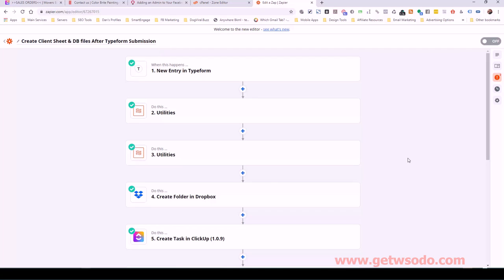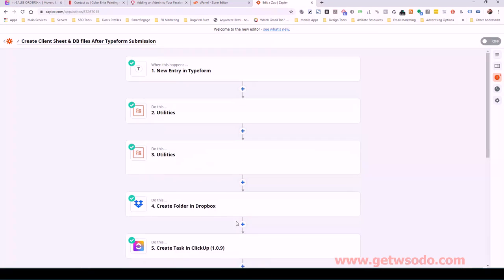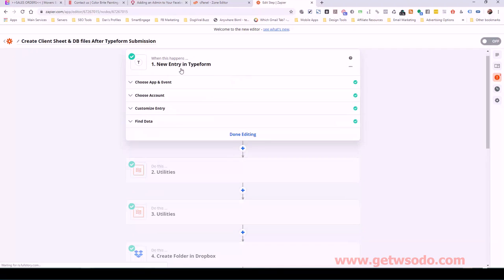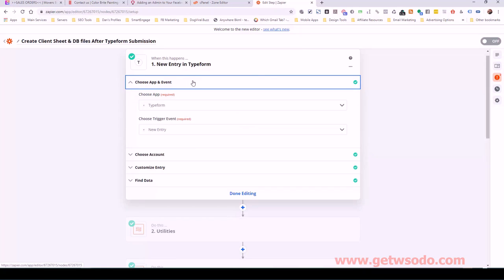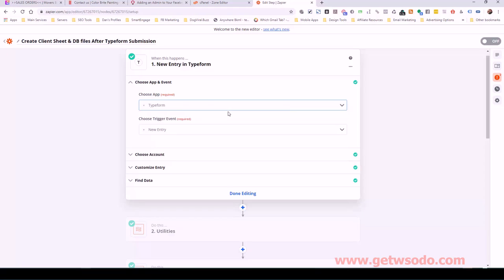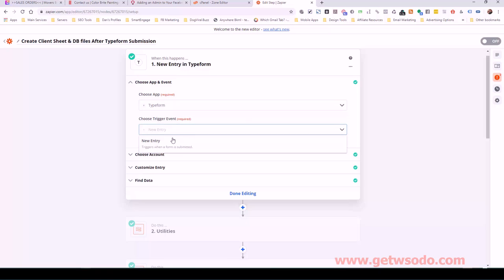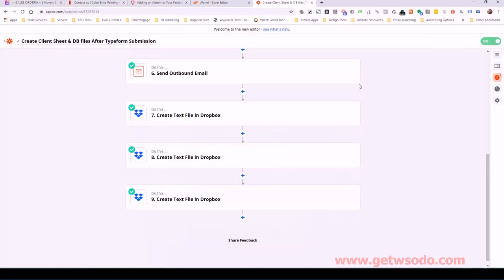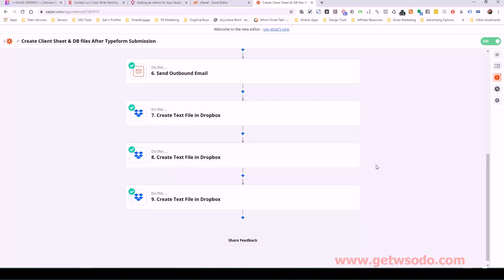Zapier b Onboarding Form into Clickup and Dropbox Folder and Files